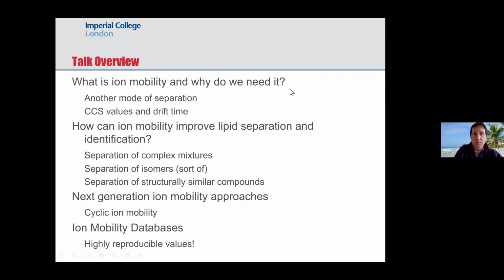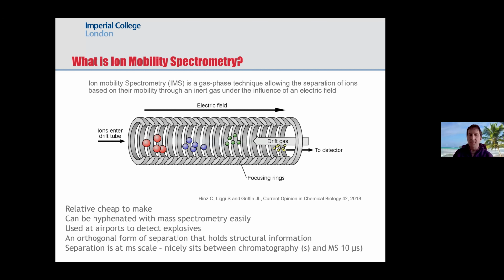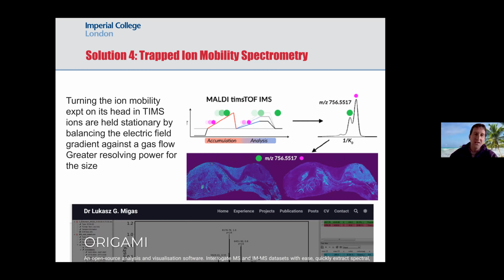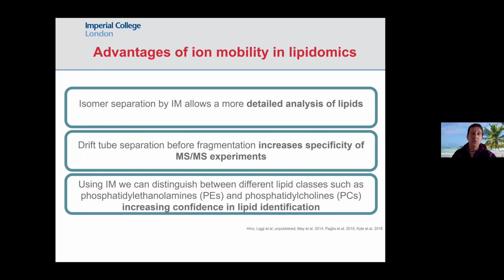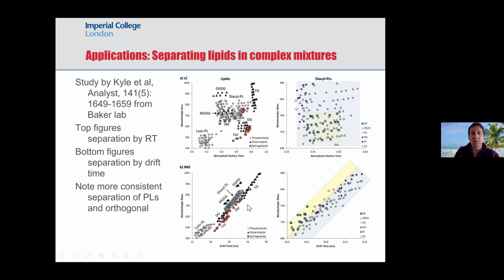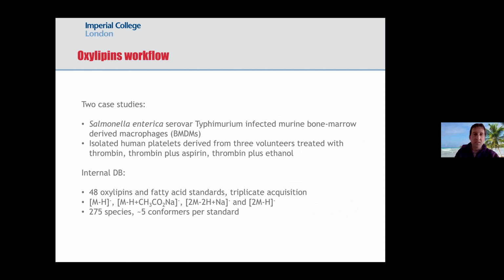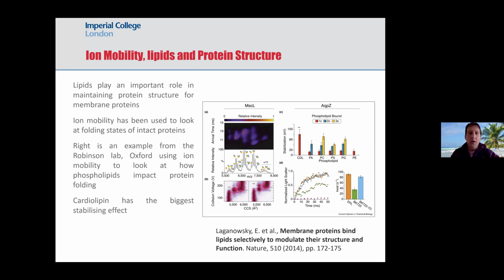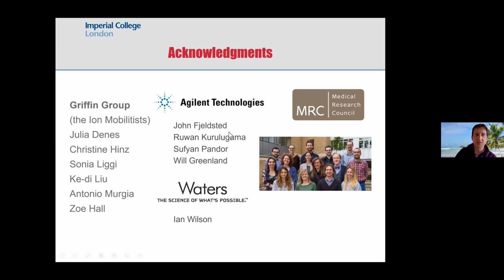Jules Griffin- Ion mobility application to lipidomics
Presented by Jules Griffin at Lipid Maps Spring School 2021.